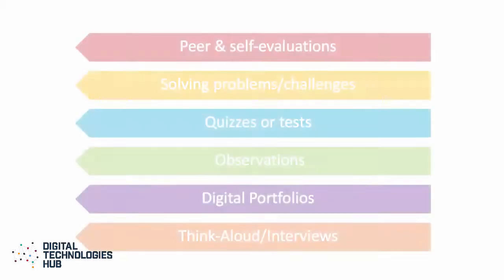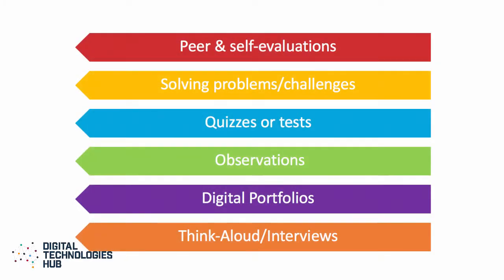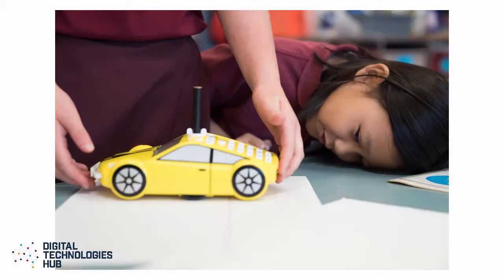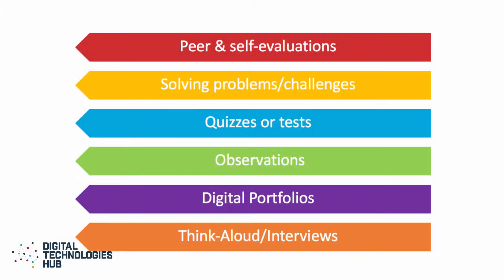Formative Assessment for Digital Technologies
This video was developed by CSER for assessment guidance and support on the Digital Technologies Hub. This video describes formative assessment and suggests some approaches that might be suitable to Digital Technologies.